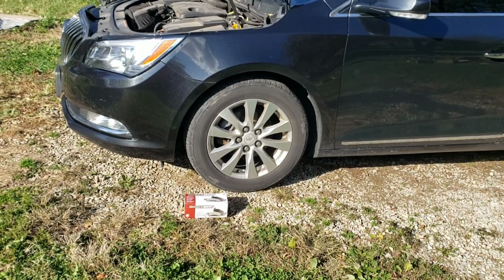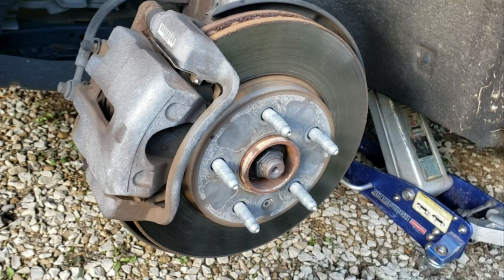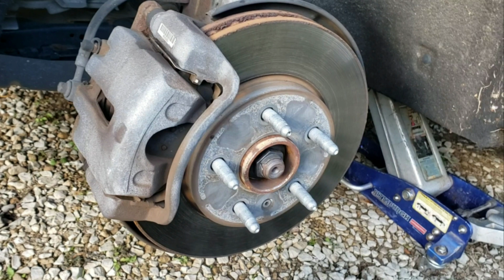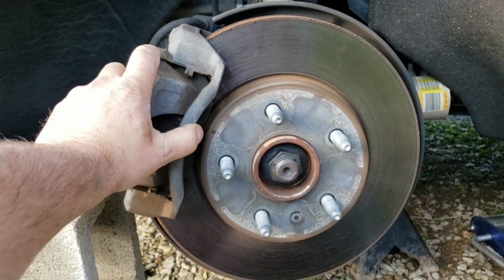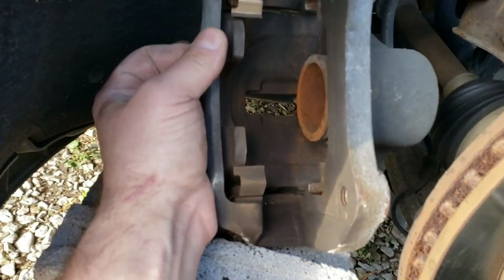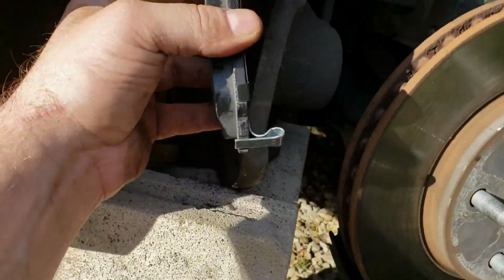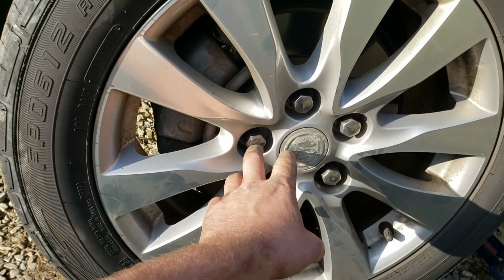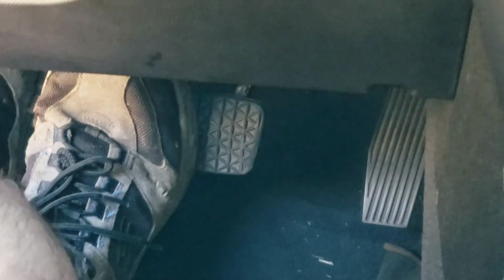2010-2016 Buick Lacrosse Front Brake Pads & Rotors How to Replace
How to replace brake pads, brake rotors on a 2010 to 2016 Buick Lacrosse. Lacrosse breaks fix how to.